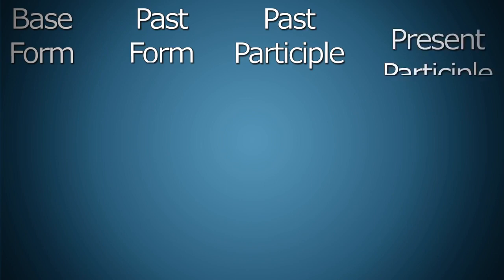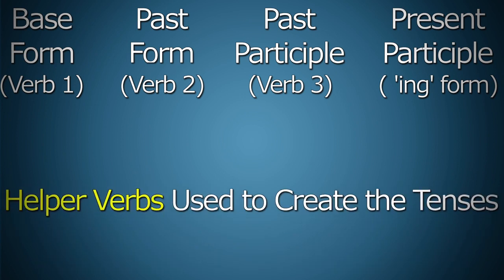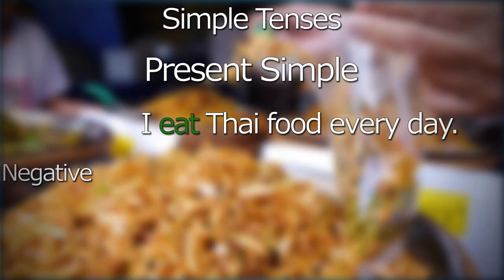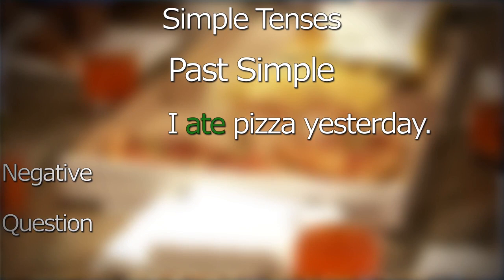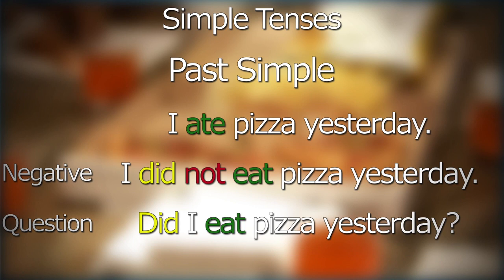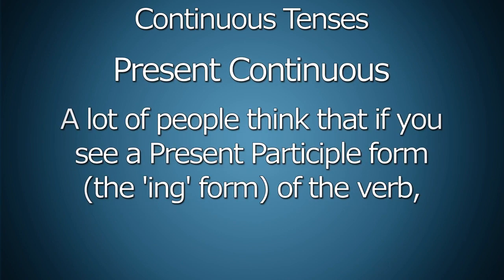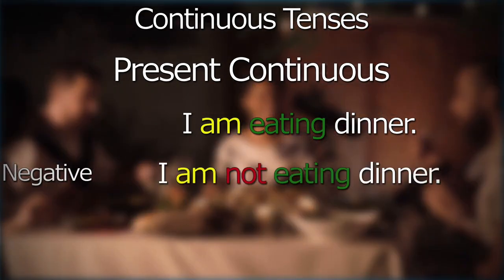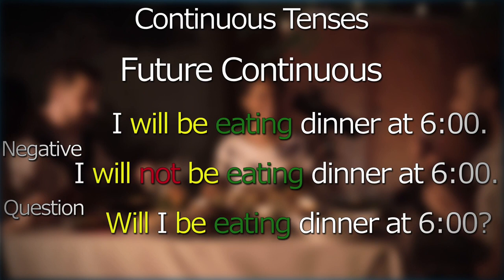All English Verb Tenses | What is a verb? | Learn how to identify and use a verb in a sentence.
All English Verb Tenses